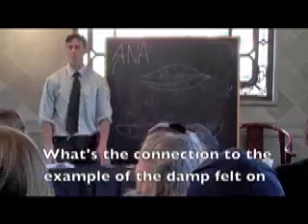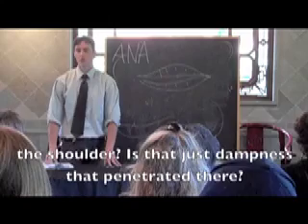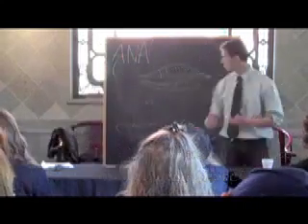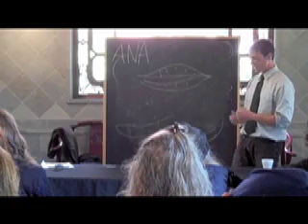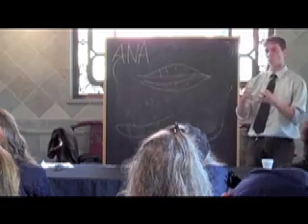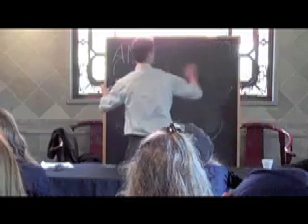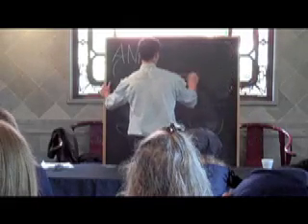the spleen pt.3.mov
This is a lecture of Gabriel Weiss giving a lecture in the Scholar's Hall of the Garden of Awakening Orchids in Portland Oregon on the structure and function of the spleen from a classical Chinese and modern Western perspective.